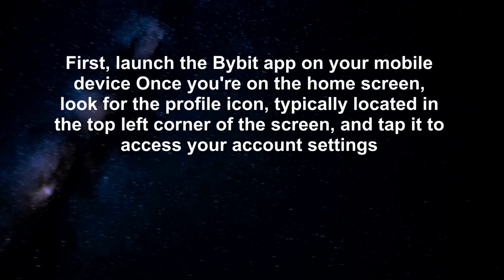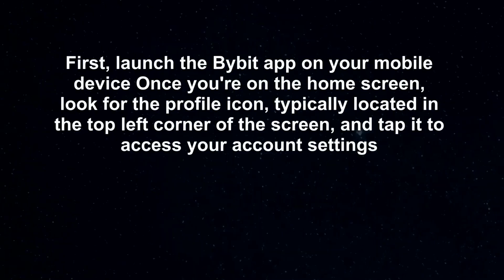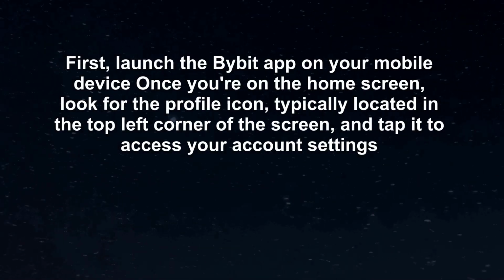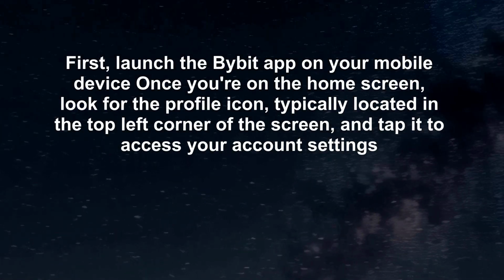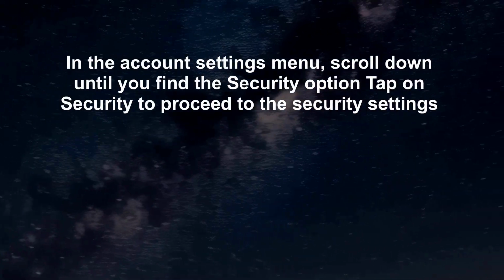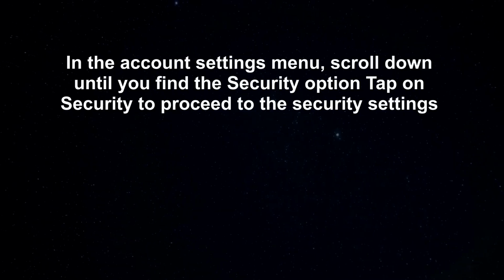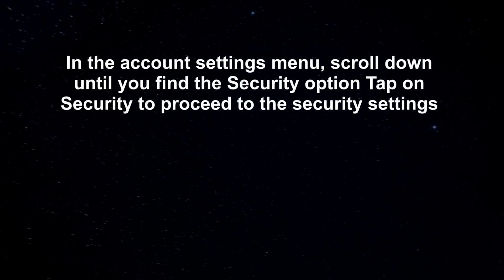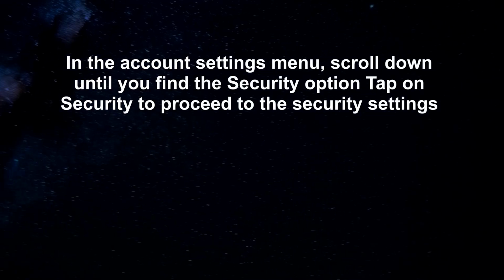SET UP FUND PASSWORD ON BYBIT APP - Julia'sTutorials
SET UP FUND PASSWORD ON BYBIT APP outlines how to establish a fund password on the Bybit app, adding an extra layer of security to your cryptocurrency transactions and withdrawals, safeguarding your investments by requiring this password for sensitive actions, ensuring only you can access and move your funds within the platform.

00:00 Intro
00:07 Launch Bybit App
00:14 Access Security Settings
00:21 Set Up Fund Password
00:30 Verify Identity
00:39 Confirmation